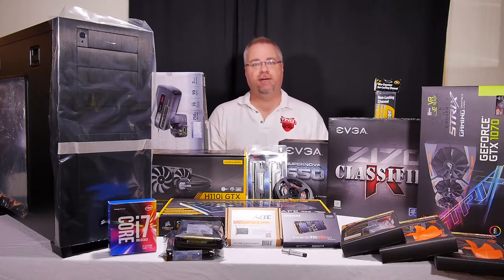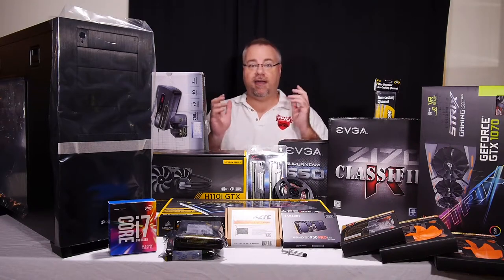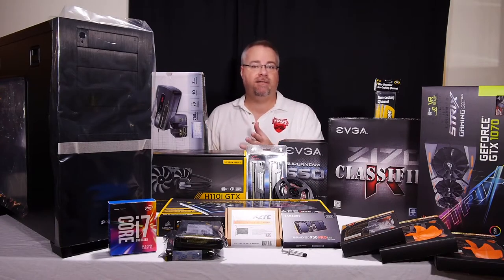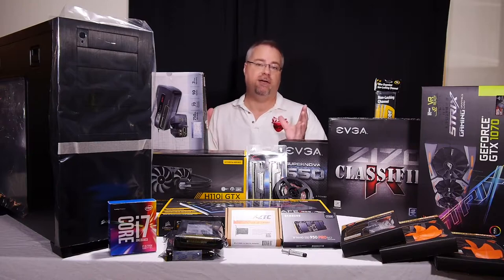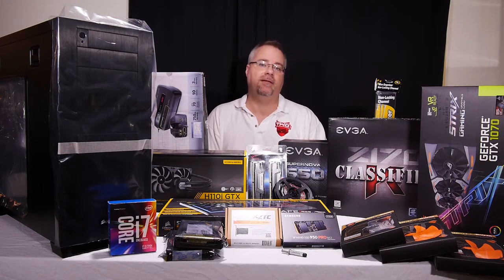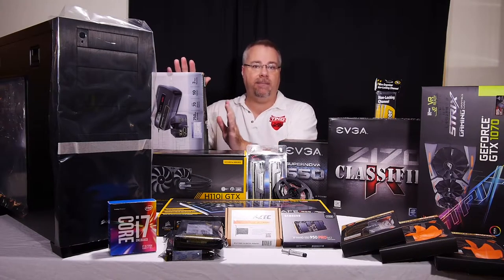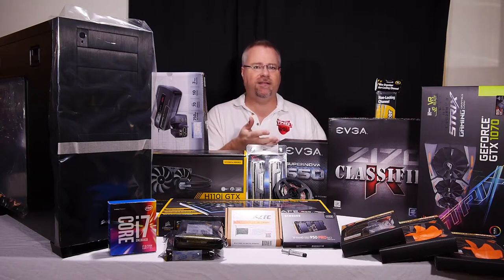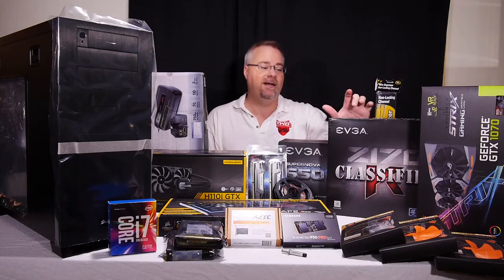$2500 Editing And Gaming Computer Build Overview - CO Guy Stuff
I go through why I chose each item and what some of the pros and cons of things are to look out for.  Everyone will have different wants and needs, so it's good to know HOW to shop along with WHAT to shop for.  I forgot to go over two things in the vid.  First, why I chose a 1070 over a 1080.  Simply because neither one gives what I consider a great 4k gaming experience, and large 32" IPS 4k monitors are VERY expensive right now.  I have run SLI in the past and greatly prefer a single card solution.  When a next gen single card 4k card is out and the monitors are better priced, I'll upgrade.  The power supply is simply a very efficient modular design for less heat output, years of trouble free service and more power than I need at a great price.

CO IS MORE THAN JUST YT! Check the site daily or you miss out on LOTS of other stuff including free cigar contests regularly